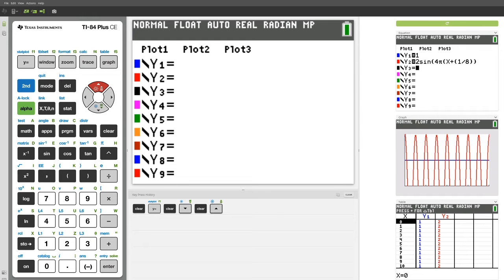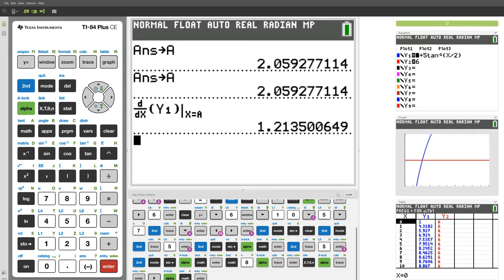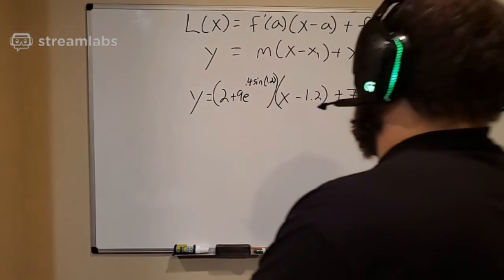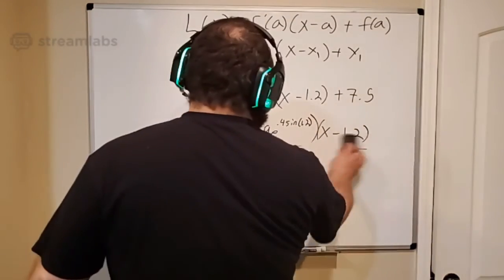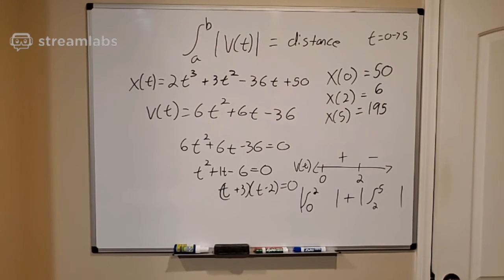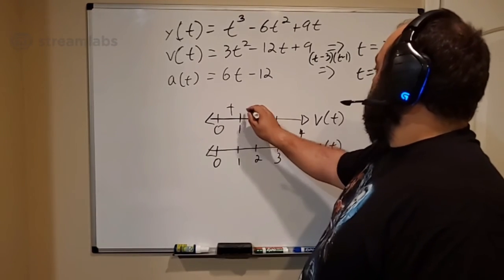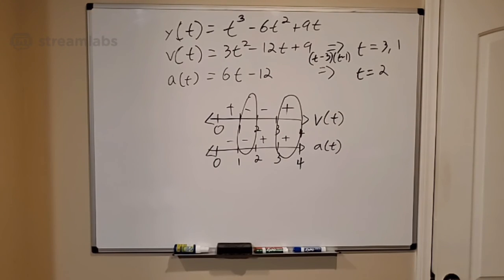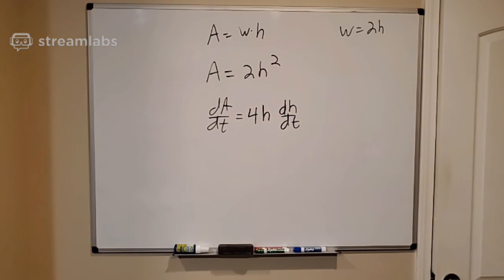Calc AB Unit 4 MC Part 1